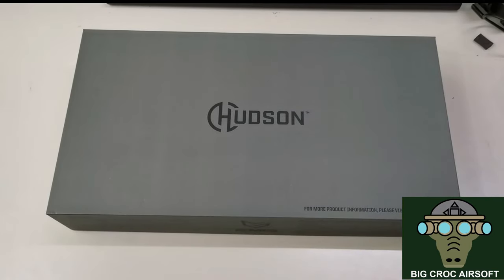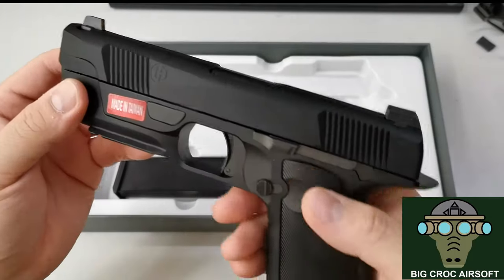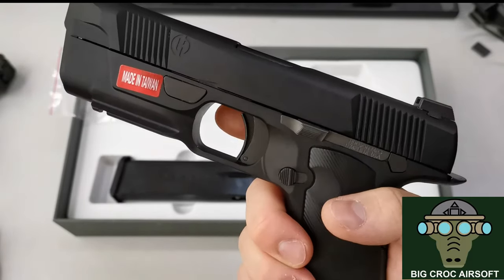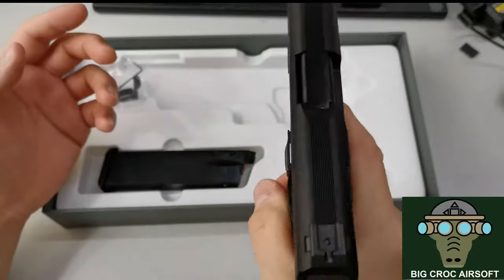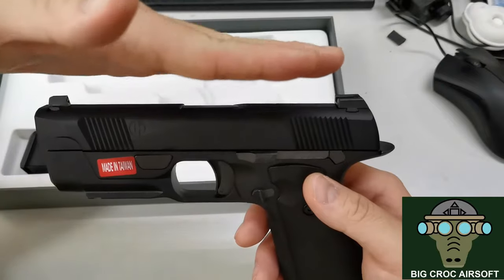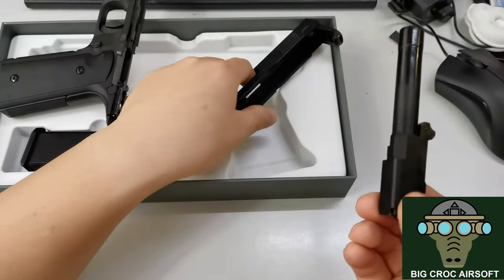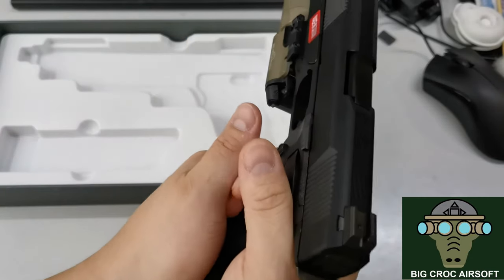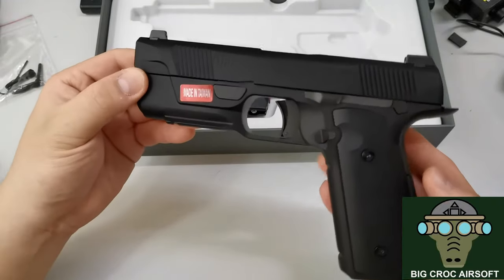EMG Hudson H9 unboxing and testing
Finally a pistol not by main stream brand, Hudson did something interesting with the H9, suppose to reinvent the 1911 , although there are a few "wtf"issues here and there but hopefully they will take this concept and improve it later on (too bad they have closed down)